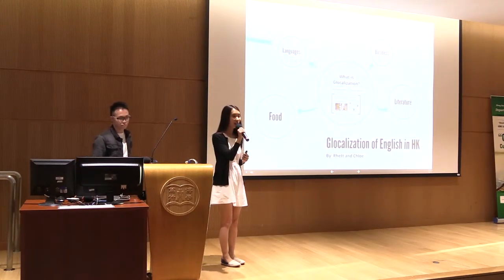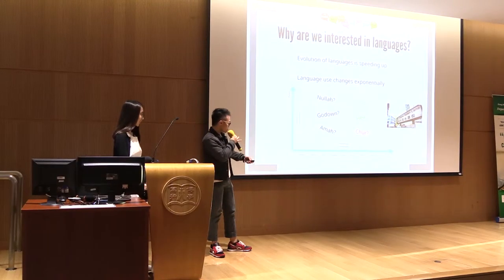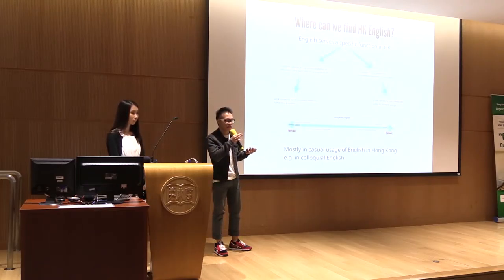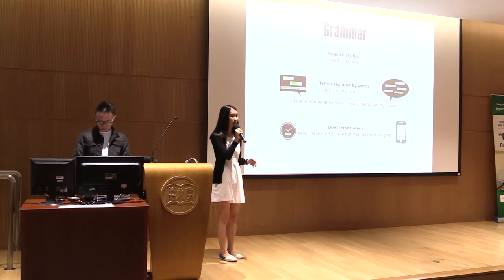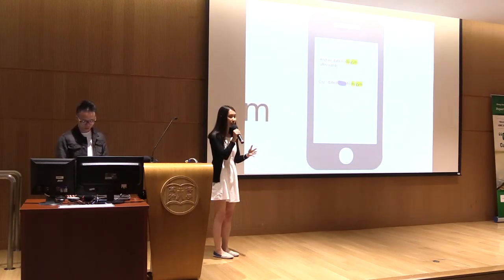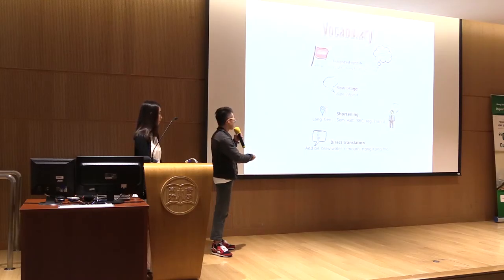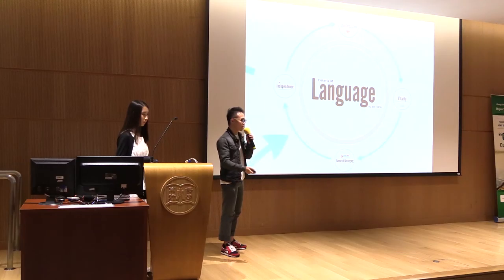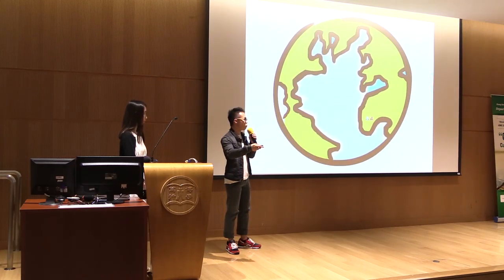Glocalisation of English in Hong Kong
Speech Festival on "Glocal" Culture 2015
"Glocality" & Cultural Literacy: English Enhancement Project
Hang Seng Management College